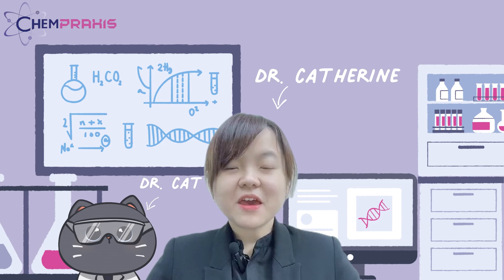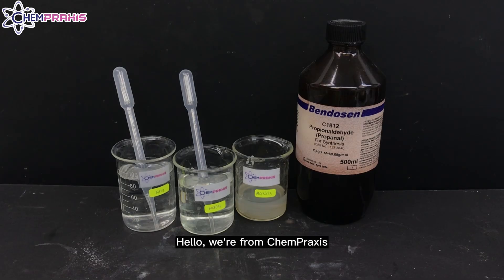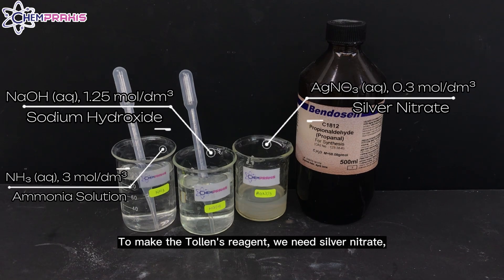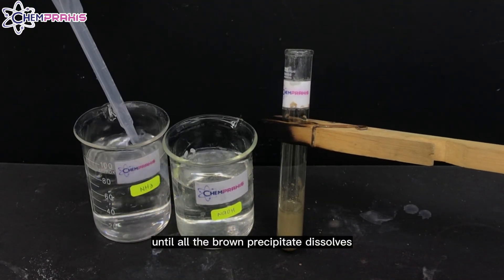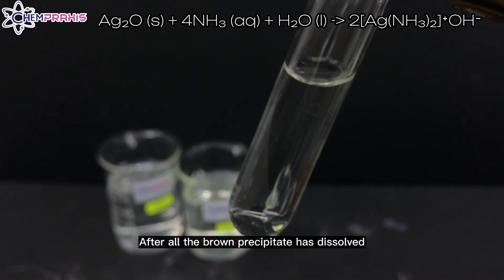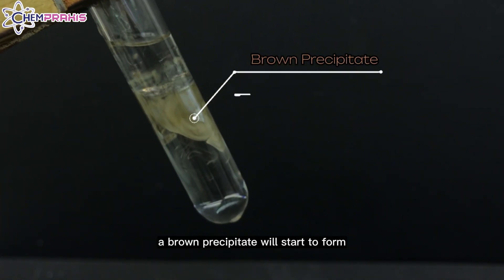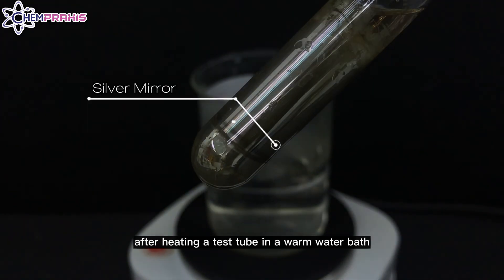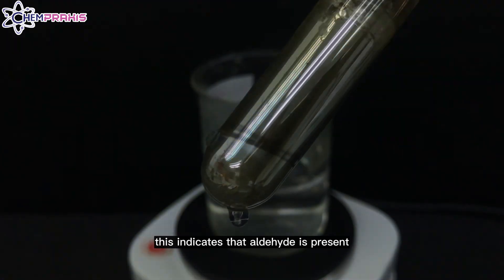[9701] Cambridge International A-level Chemistry Lab {Qualitative : Tollens' Reagent} [ChemPraxis]